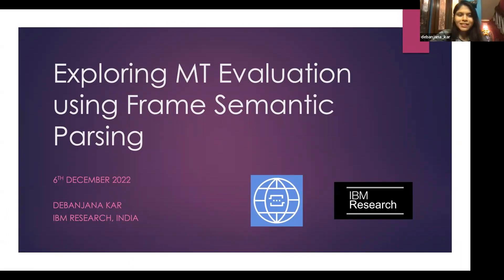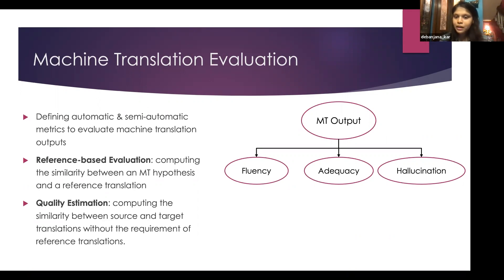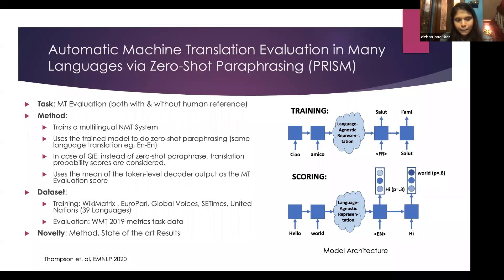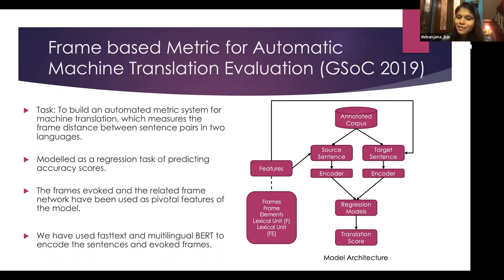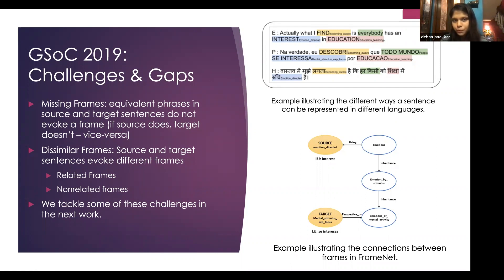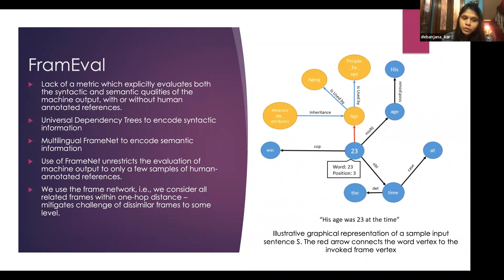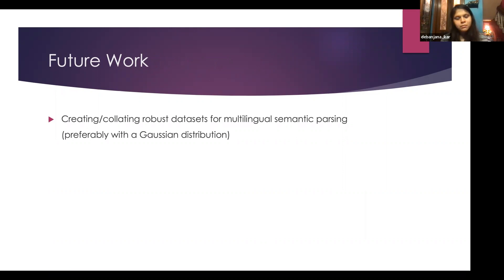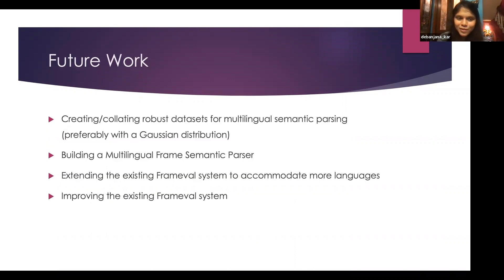Global FrameNet Tuesdays | Exploring MT Evaluation using Frame Semantic Parsing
Evaluation techniques adopted for the tasks of Natural Language Generation and Machine Translation have been strongly scrutinized and debated for a very long time in the NLP community. Popularly used evaluation metrics have often been deemed unable to capture adequacy and fluency in the machine outputs resulting in poorer correlations with human references. While more recent techniques help capture adequacy and fluency better, we find the lack of a metric which explicitly evaluates both the syntactic and semantic qualities of the machine output, with or without a human-annotated reference. In this talk, Debanjana Kar will discuss recent works in the domain of machine translation evaluation along with a discussion of our own frame-based translation evaluation system that builds on the gaps of the existing works. We will present a proof-of-concept of a frame-based  metric that assesses both adequacy & fluency of a machine translation or generation output.

Global FrameNet Tuesdays are a continuation of the successful International FrameNet Workshop 2020 (IFNW 2020) that went online due to COVID-19 and reached a wide audience within the worldwide community working on framenets, beyond those listed in GlobalFrameNet.